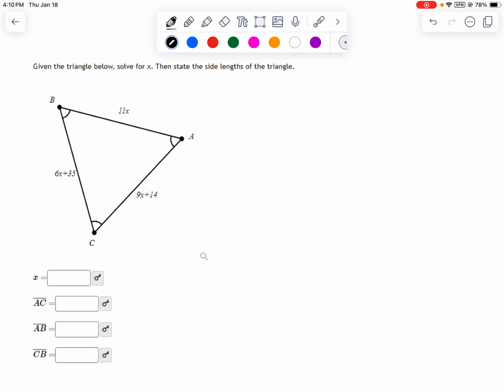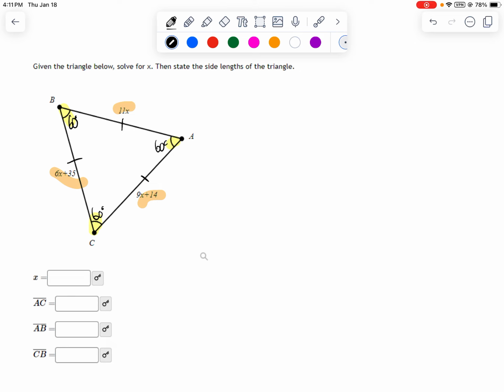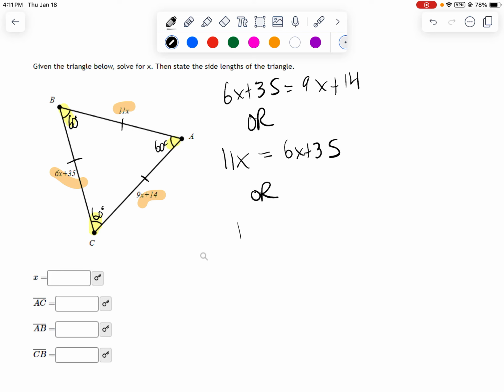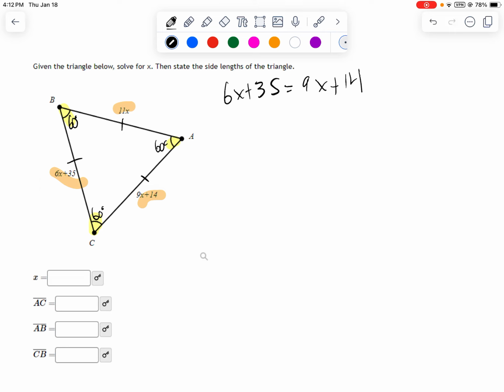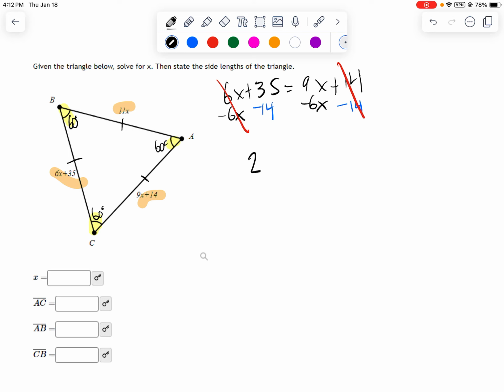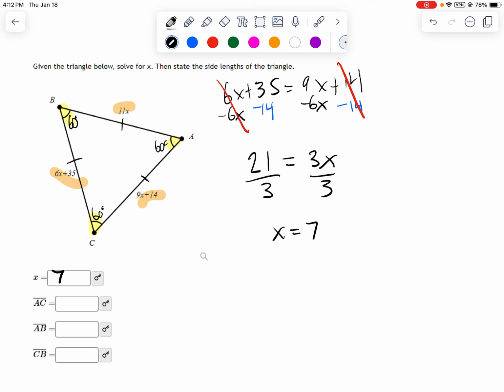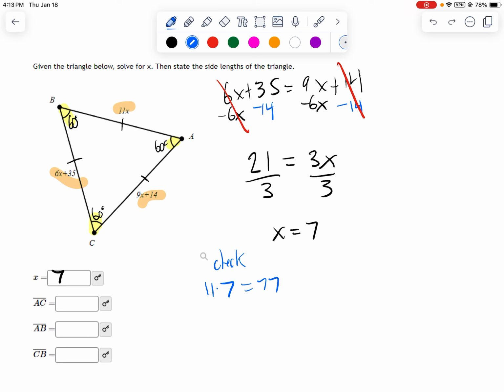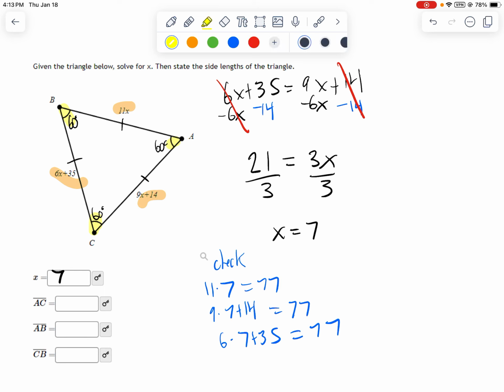SM2 11.1.1 Solving Three Sides in an Equilateral Triangle